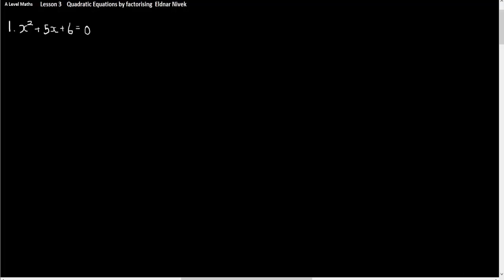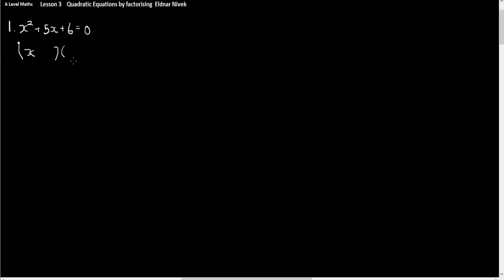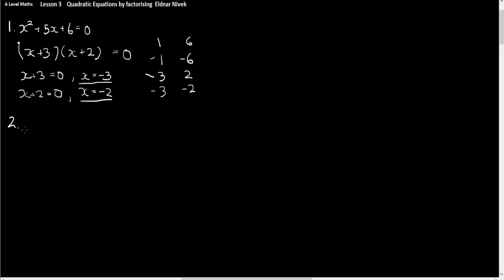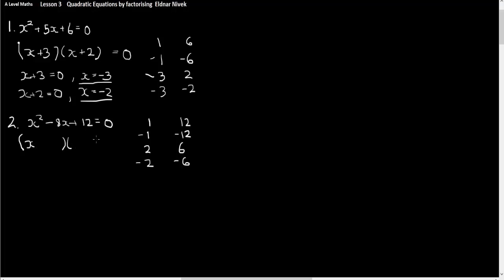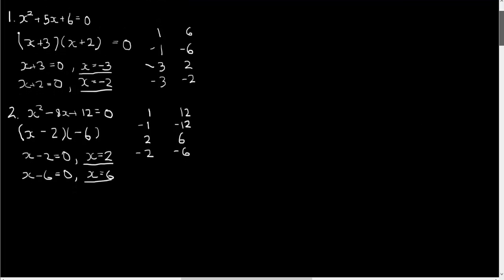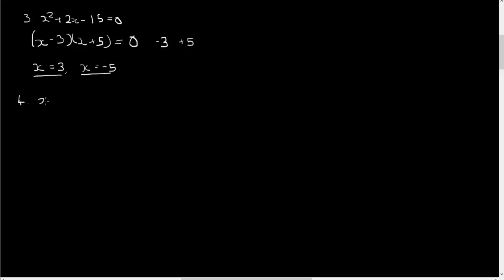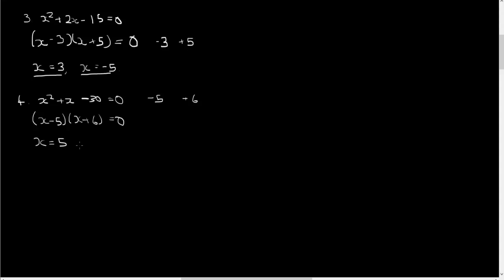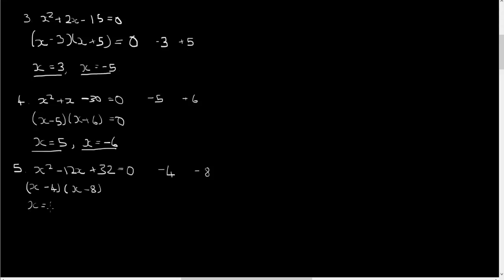OCR Maths Core1 Quadratic factorisation , A level maths, OCR maths, AQA maths, Maths revision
Quadratic equations can be solved by factorisation, completing the square, or use of the quadratic formula.
This lesson takes us through examples of solving quadratic equations by factorisation when the coefficient of the squared term is 1.
It forms part of a series of A level maths lessons based on the UK a level maths specifications.  Core 1 is the first section, this series follows the OCR specification although it is applicable to any Alevel maths course.
All candidates will be required to solve quadratic equations and, in many cases, factorisation is the most convenient method of solving quadratic equations.